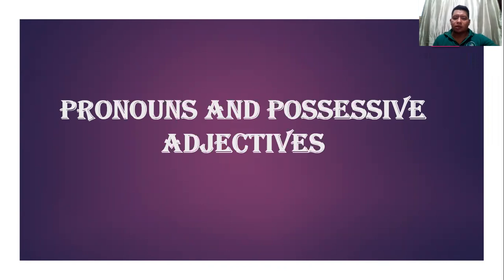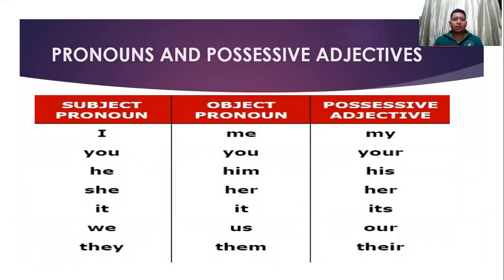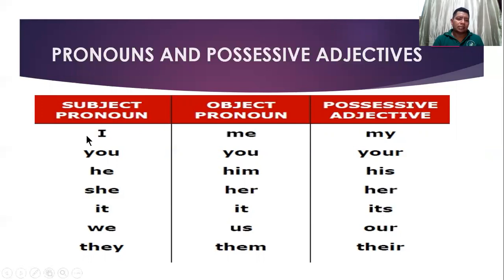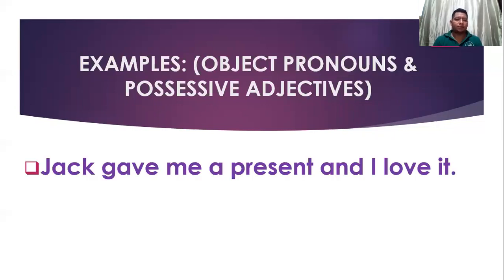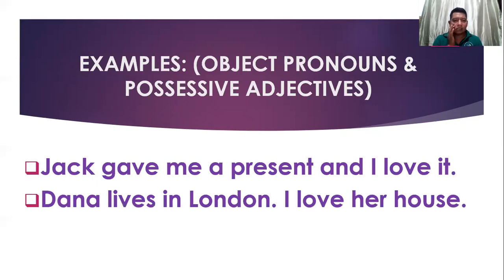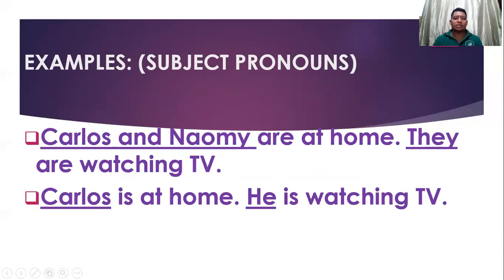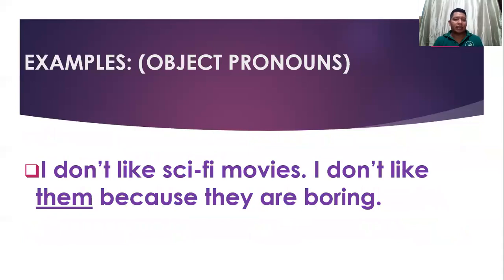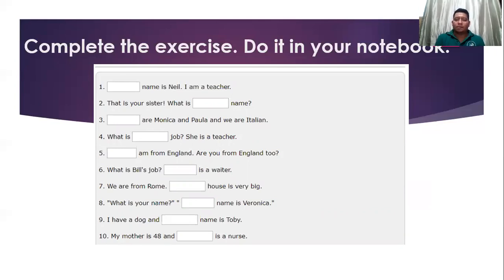SUBJECT PRONOUNS, OBJECT PRONOUNS AND POSSESSIVE ADJECTIVES